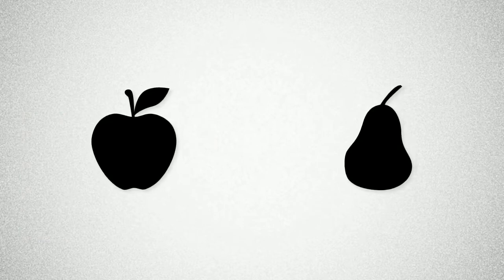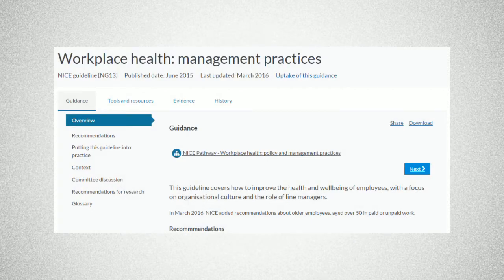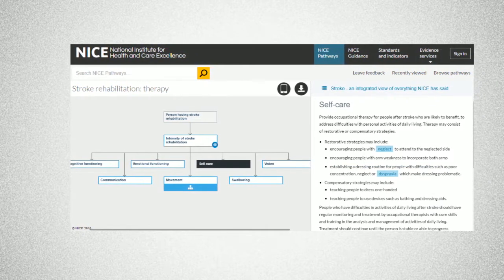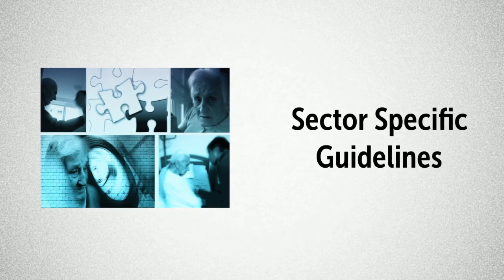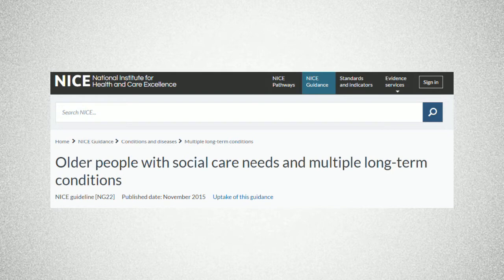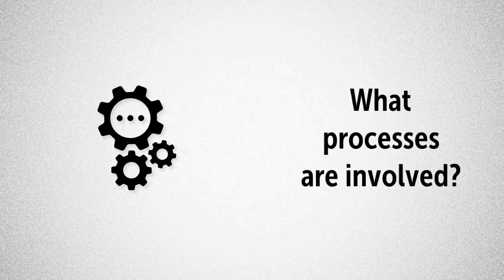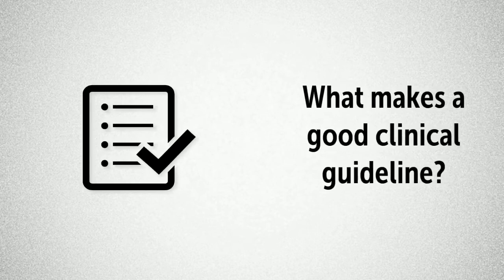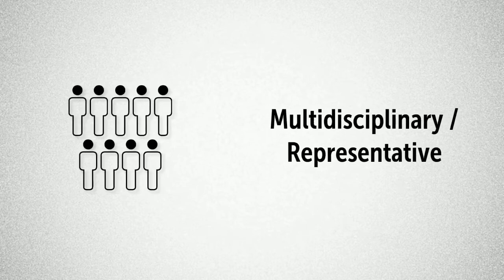Screencast - Flipped Lecture F - Guidelines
Screencast for flipped lecture F (on clinical guidelines) for week 10 of module Analysing and Applying the Evidence (2OT503).